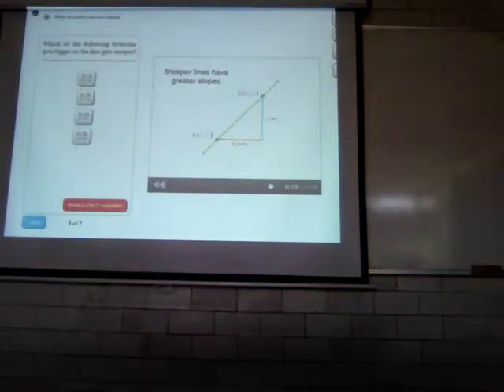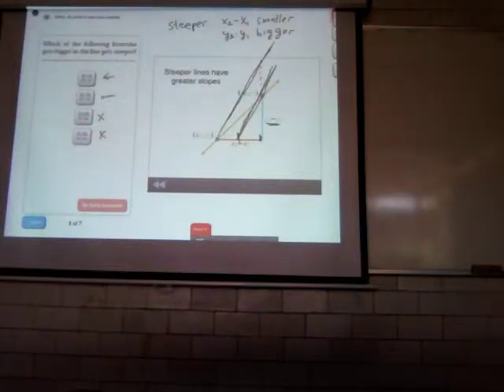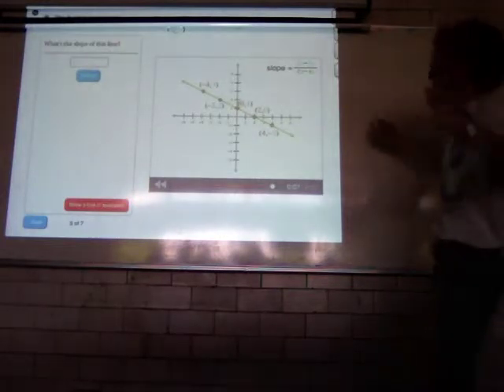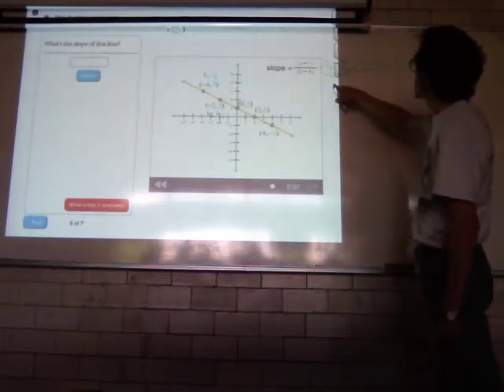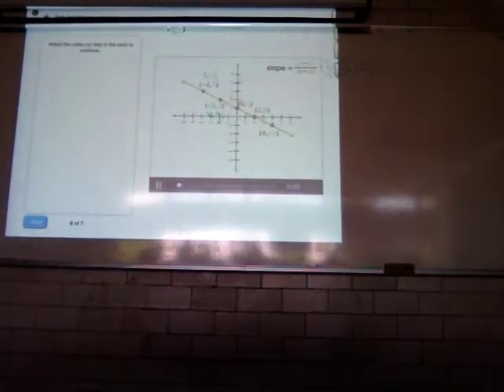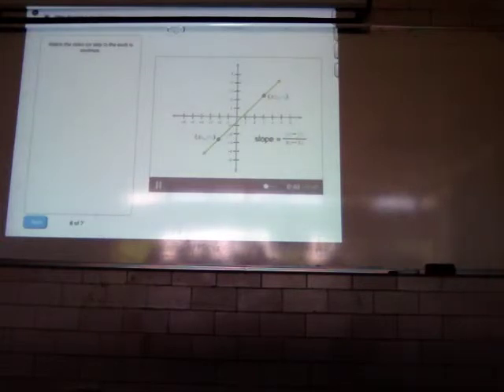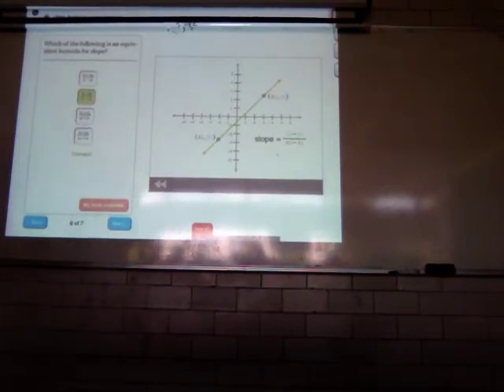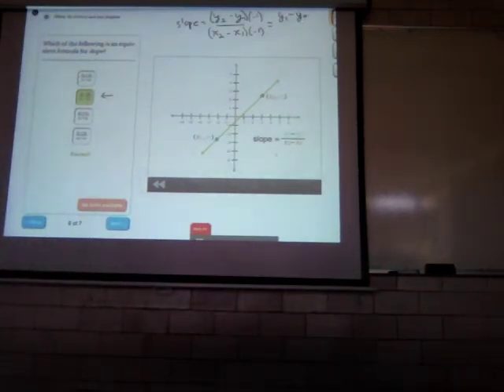Funciones polinómicas, potencias y exponentes 1/2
DescripciónProf Raúl Alva
Biomatemáticas 1
Sesión 19
Funciones polinómicas, potencias y exponentes
Primera parte
Universidad Autónoma Metropolitana
Unidad Iztapalapa
Con ‪#‎HandsOnCalculus‬ de @SchoolYourself